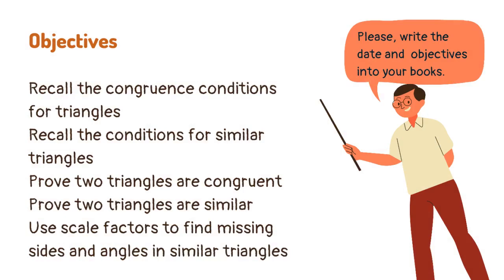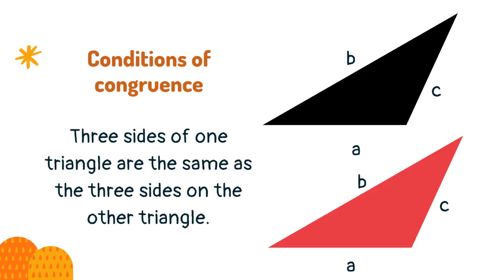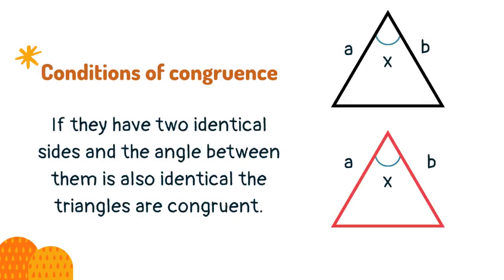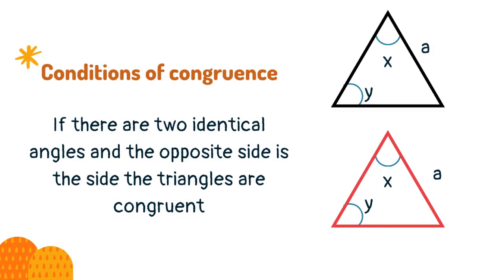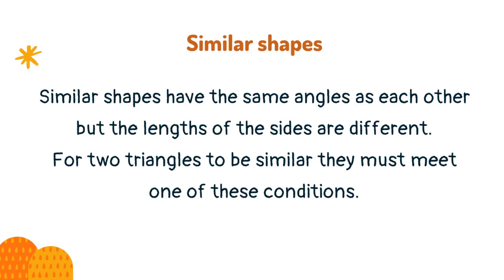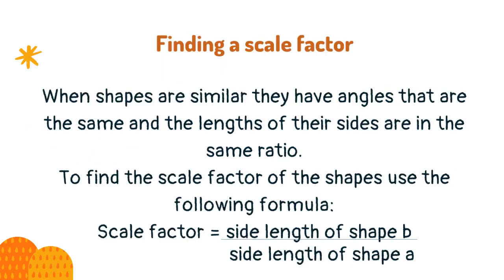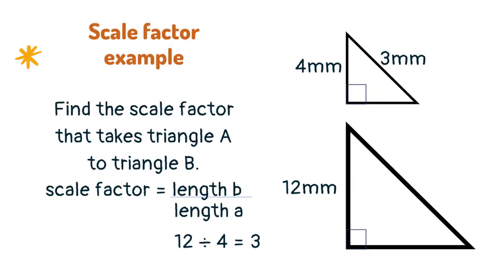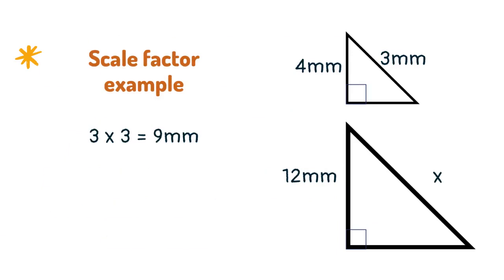Year 7 maths: congruence & similarity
Learn about congruence and similarity in shapes in this brief lesson on the key points you will need to know for year 7 maths.